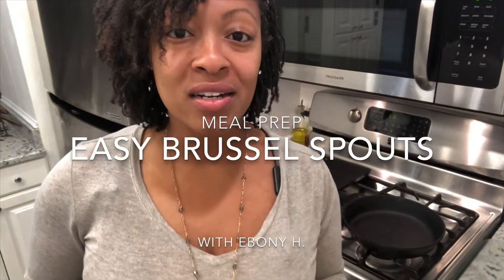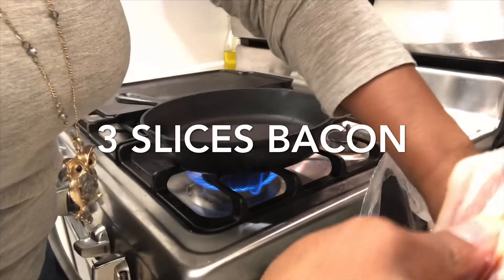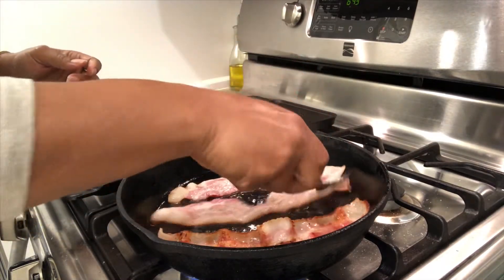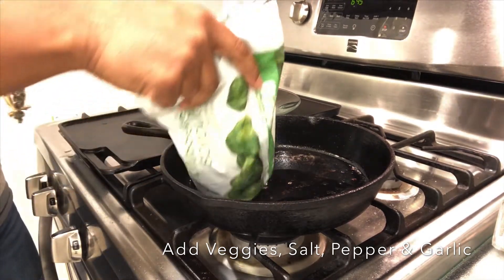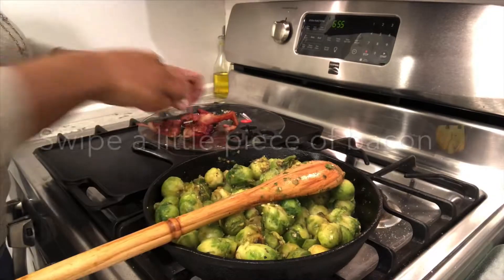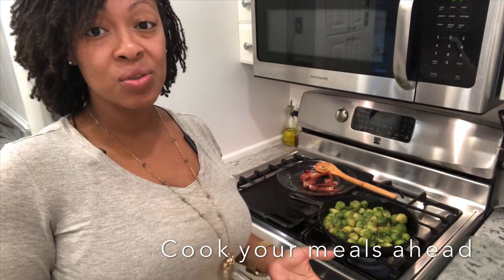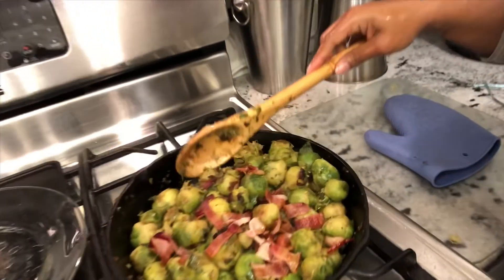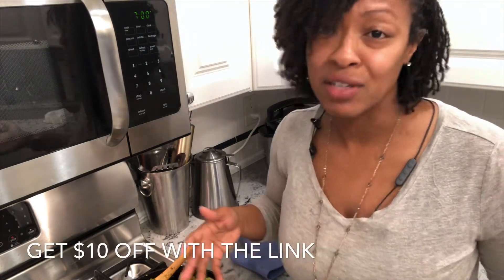Brussel Sprouts with me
Make Brussel sprouts my way!😋 It’s quick and easy- only 2 steps.

With the Coronavirus outbreak, I order my ingredients from Walmart and have them delivered or I pick them up at the drive-in.

Click the link to try this service and reduce the spread of coronavirus by staying away from large crowds- get $10 off!

Remember to disinfect your groceries and supplies before taking them inside your home!

Leave a question or comment in the “comment” section below.

WithMe